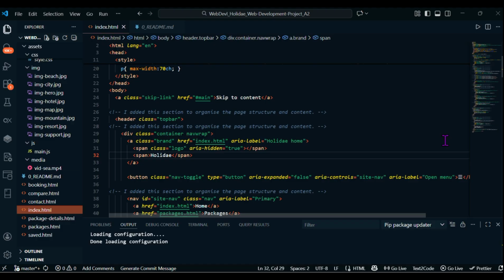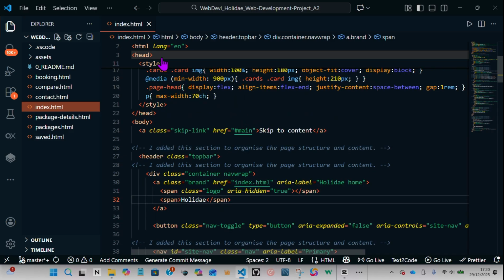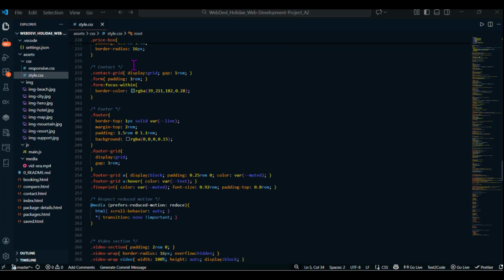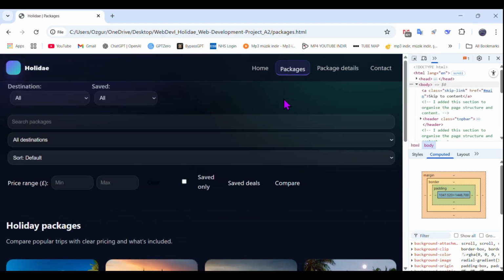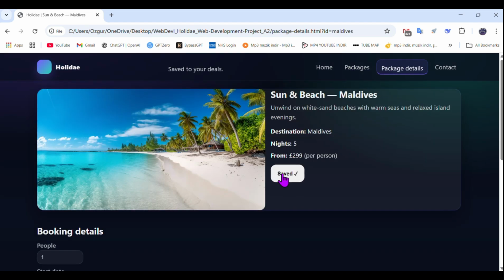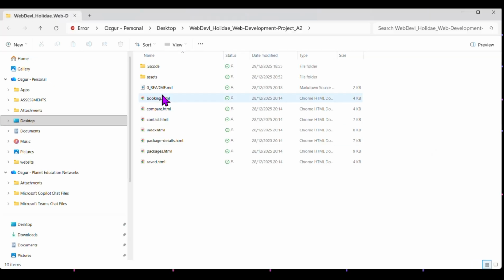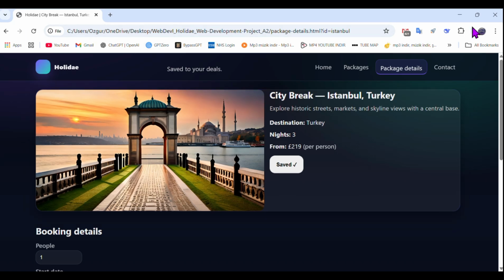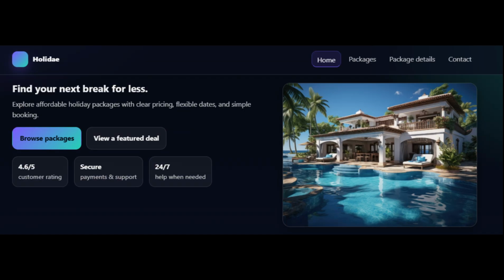Web Development Project - Holidae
Holiday Booking Web Development Project - Technical Demonstration Video